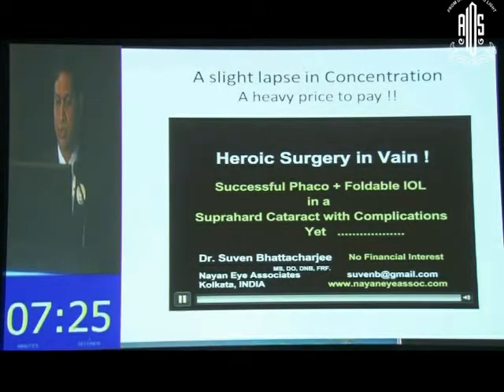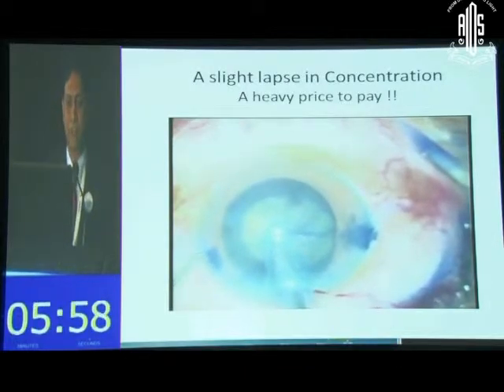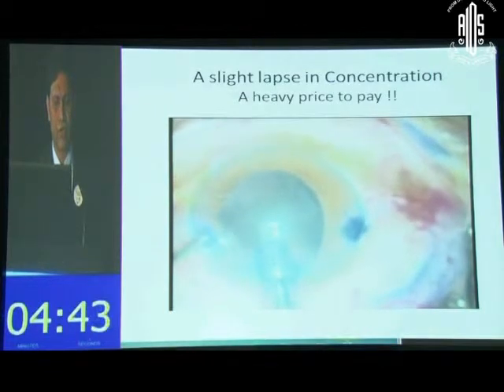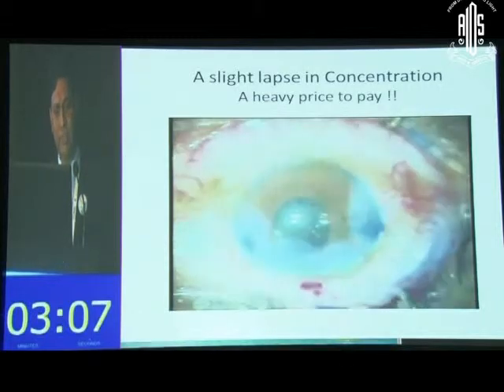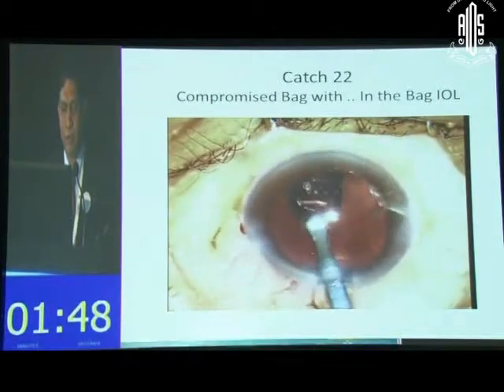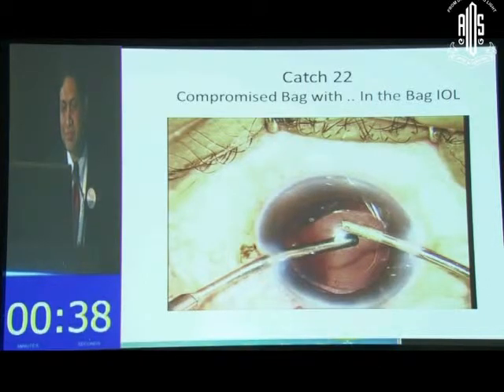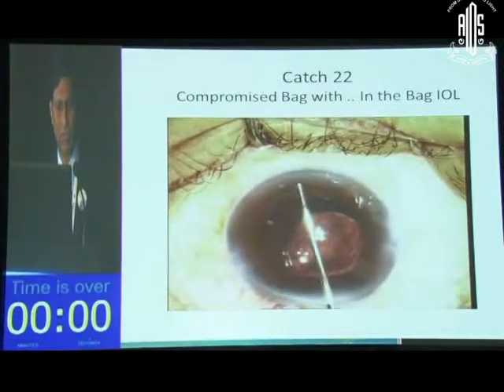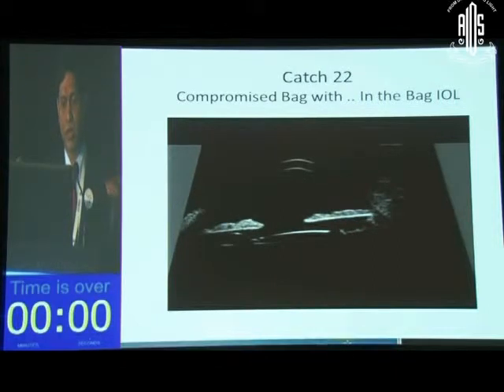Dr Suven Bhattacharjee